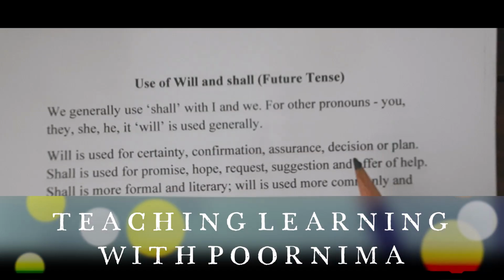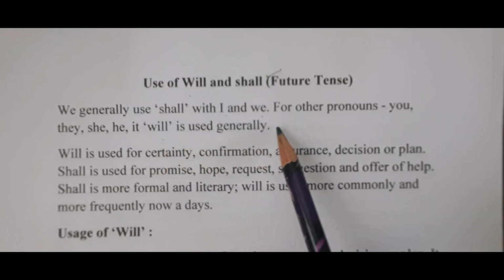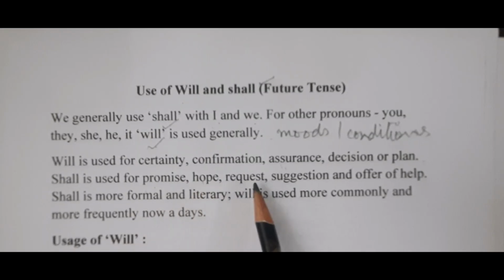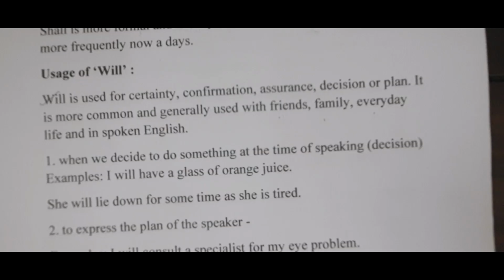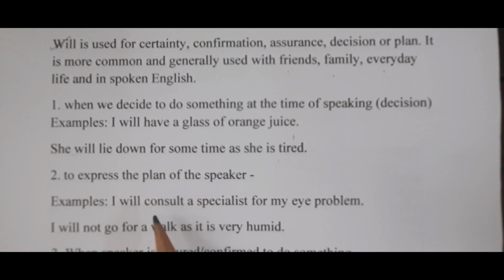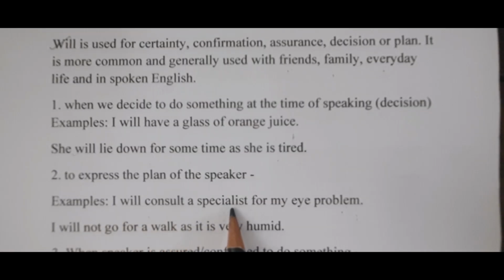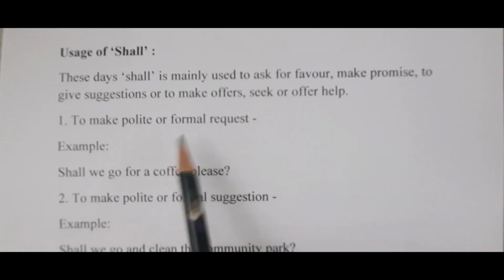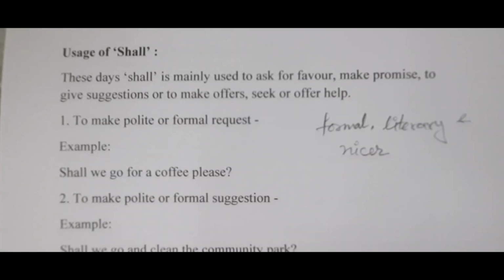How to use Will and Shall / Will or Shall / difference / usage / applications / examples / exercise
Will or Shall - How to use will and shall along with difference between will and shall, applications and examples with solved exercise  More videos on Grammar topics